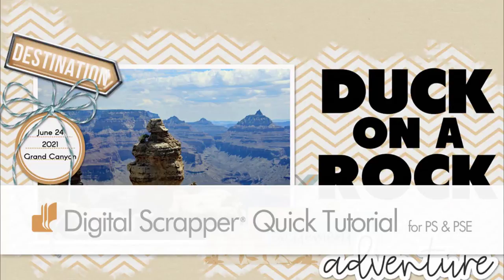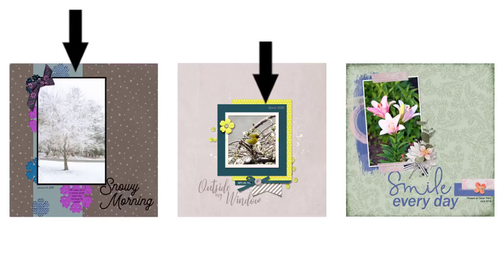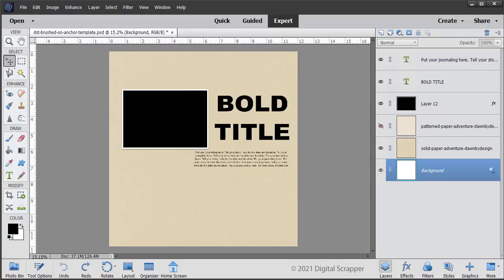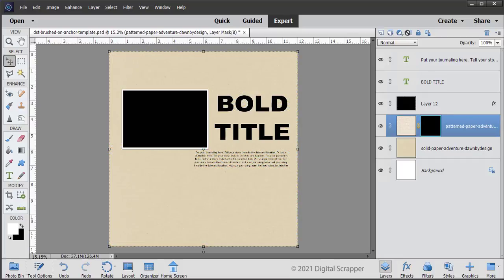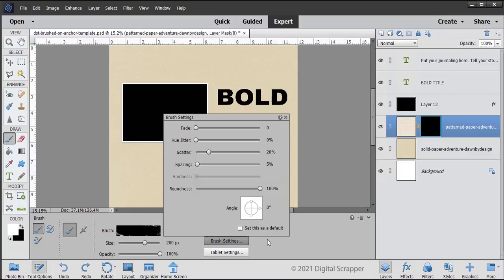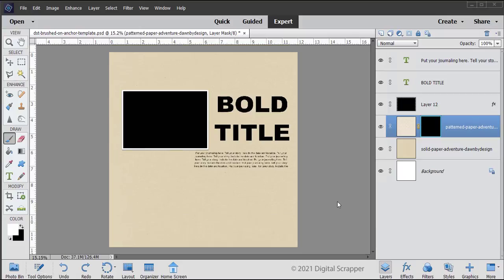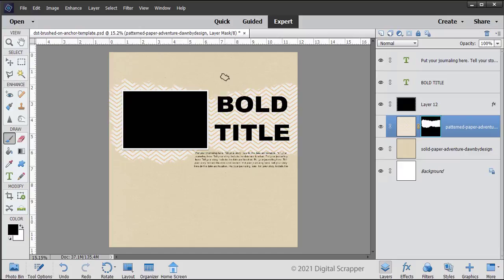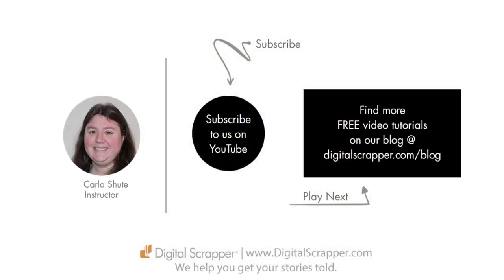How to create a patterned paper anchor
This tutorial for Adobe Photoshop & Photoshop Elements covers how to brush small areas of patterned paper onto your background to anchor your focal points using a brush and an inverted mask.